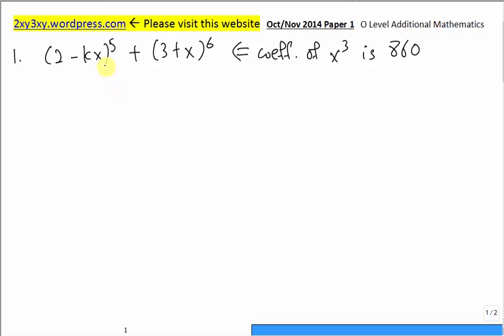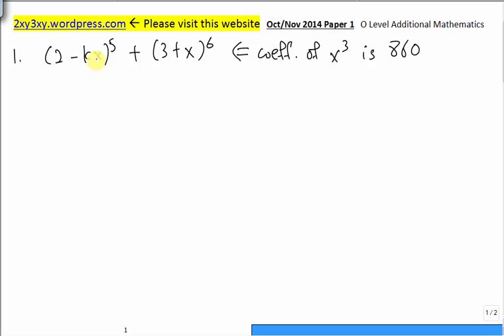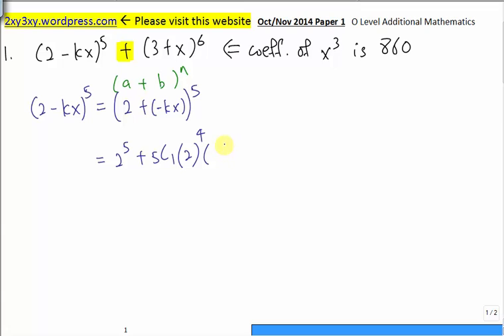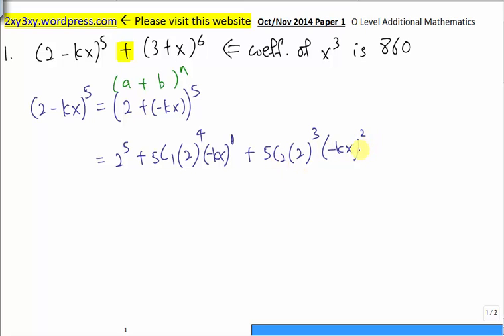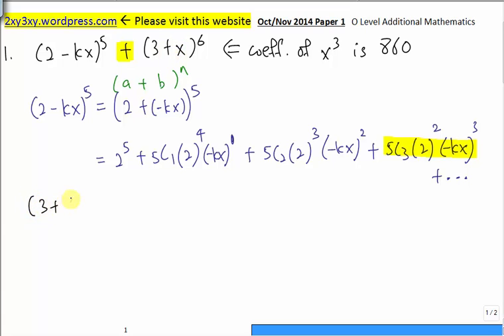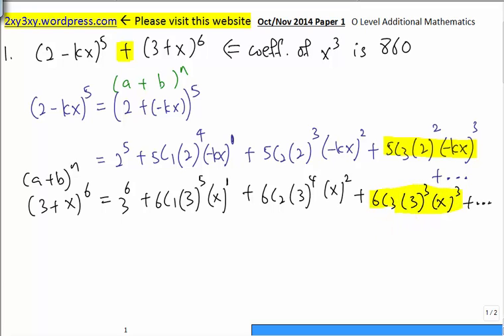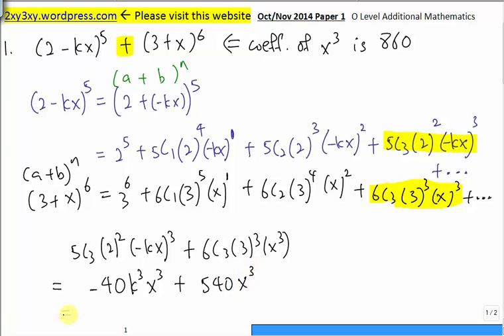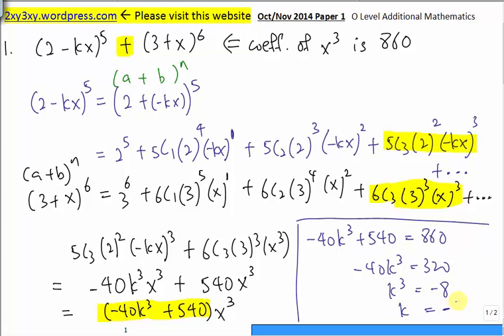GCE O Level A Maths 2014 Oct Paper 1 Q1 tys solution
The solutions to the GCE O Level Additional Maths papers, tys, are explained in this video.